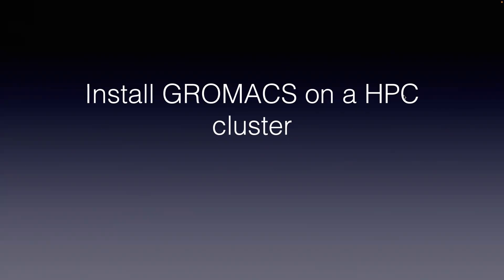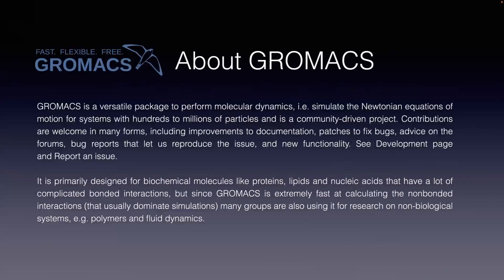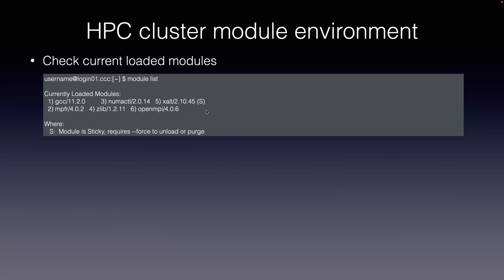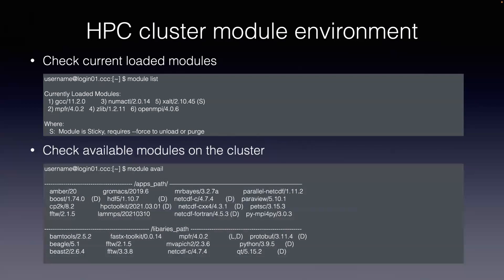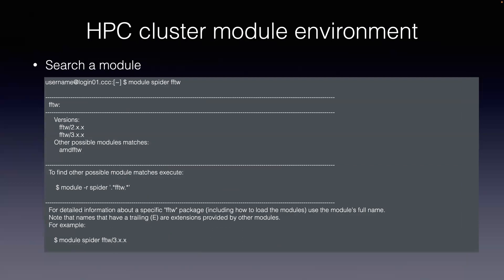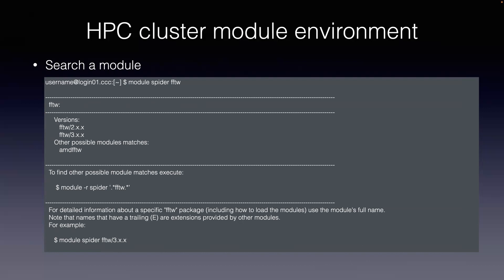Install Gromacs on a HPC cluster | install GROMACS on a supercomputer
A lot of users are confused about how to install GROMACS on a HPC cluster, where they do not have sudo privileges. In this video, I will show you how to install GROMACS as a user on a HPC cluster.